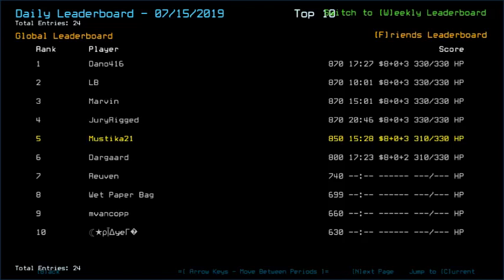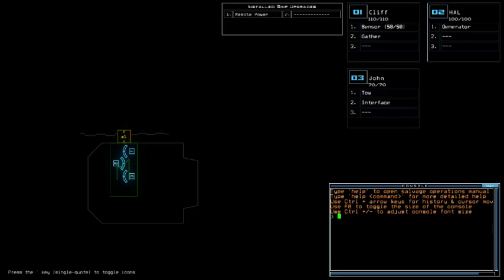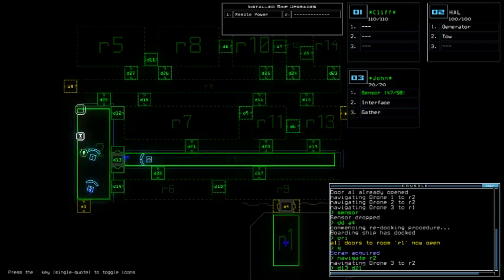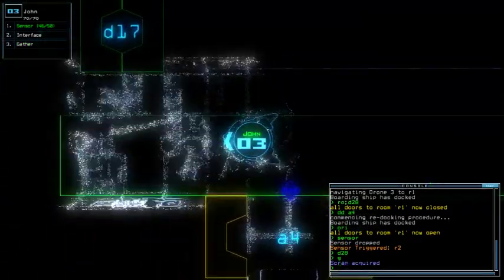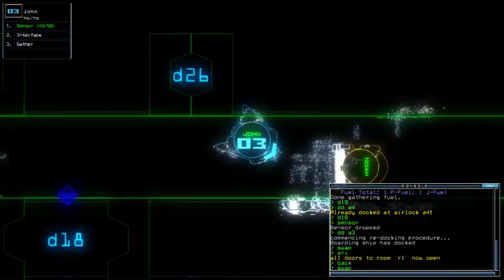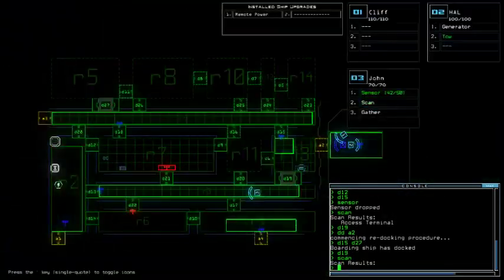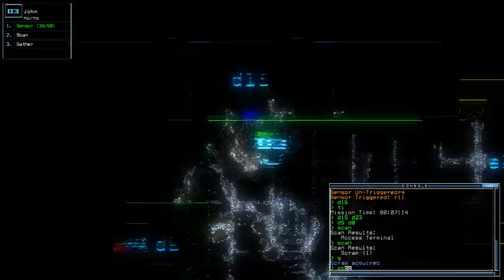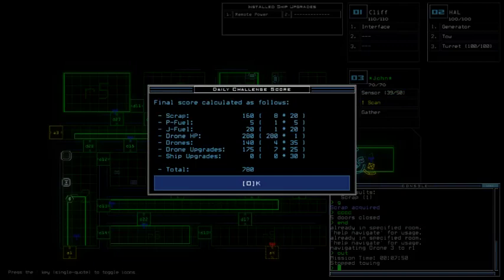Duskers Daily 16 Jul 2019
Don't worry, I'm miles away from the warzone.